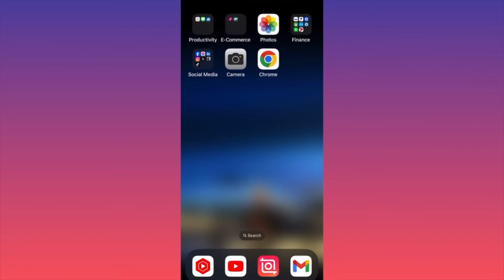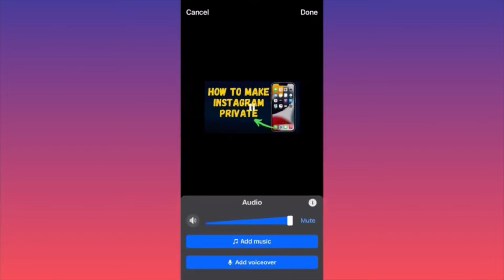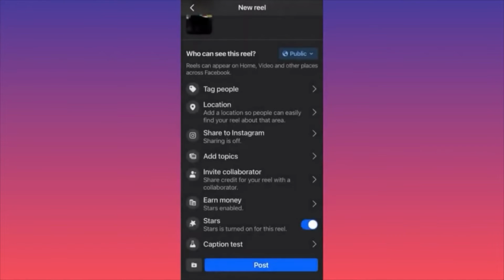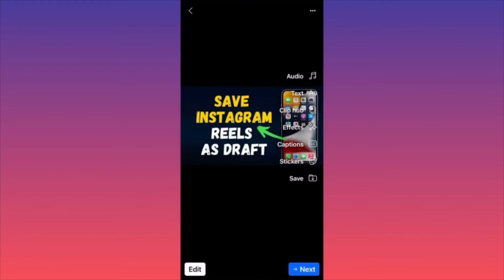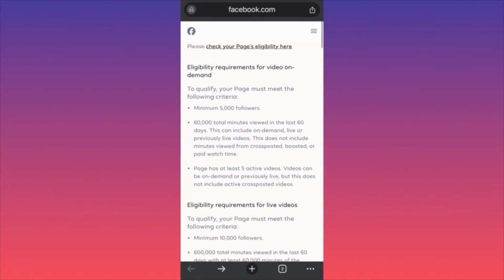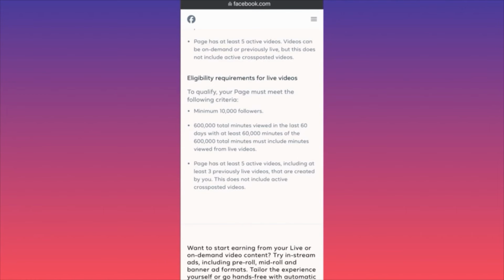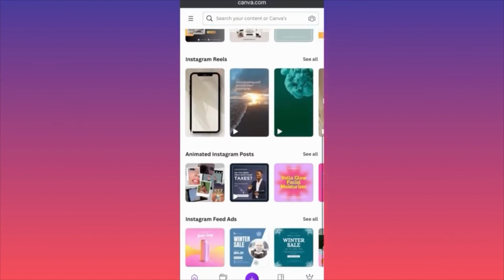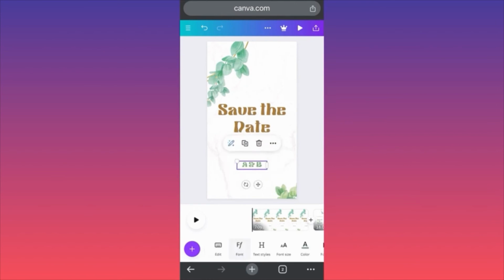How to deactivate Facebook account in 2024 (NEW UPDATE)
In this how to deactivate facebook account tutorial video you will learn how to deactivate facebook account on mobile and how to deactivate facebook account on iphone as well as how to deactivate facebook account temporarily and how to deactivate facebook account. In this tutorial video, you will receive step-by-step guidance on how to deactivate your Facebook account. The instructions will cover the process of deactivating your Facebook account both on mobile devices and specifically on iPhone. Whether you're looking to take a temporary break from Facebook or explore deactivation options, this video will provide you with the necessary information to guide you through the deactivation process.

📚Elon Musk's Secrets to Success:

📚Maximize Results with GPT-3: